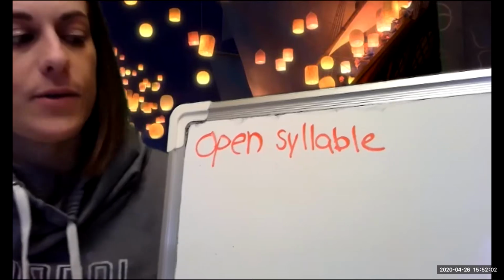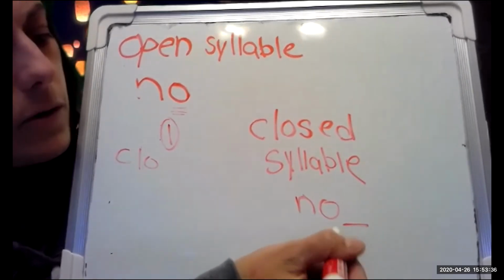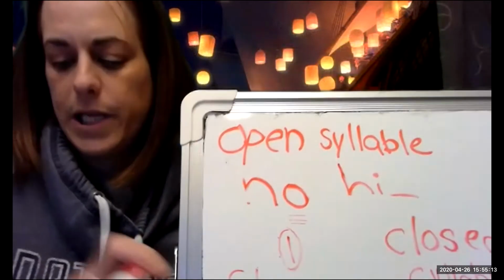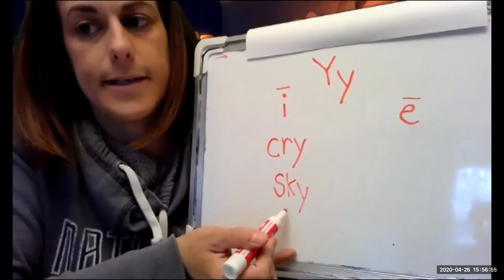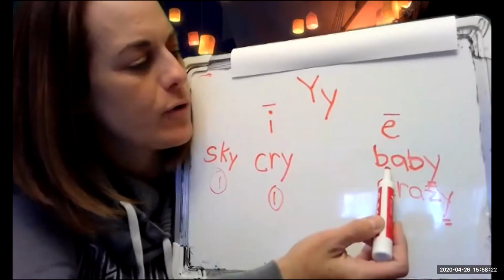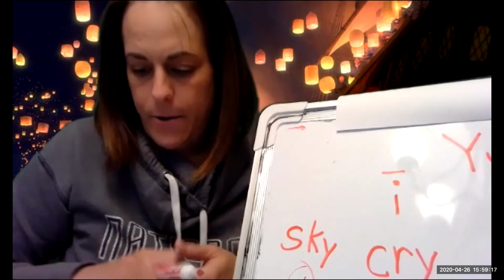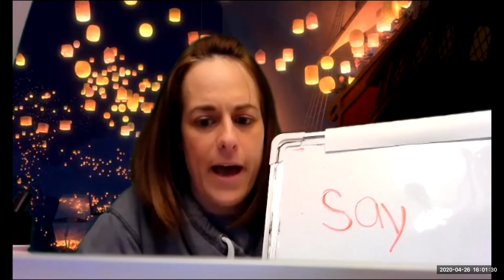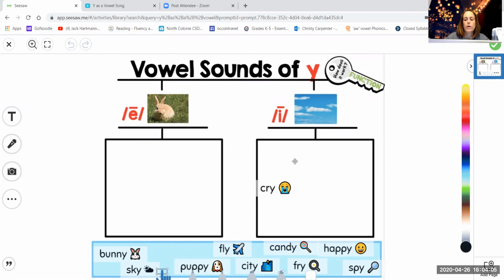open/closed vowel review and Y as a vowel